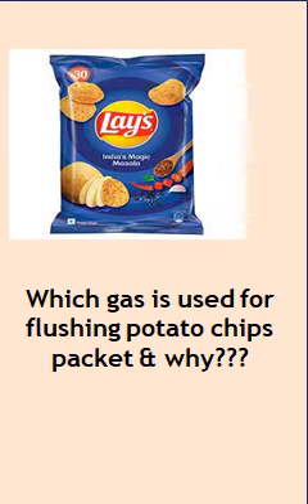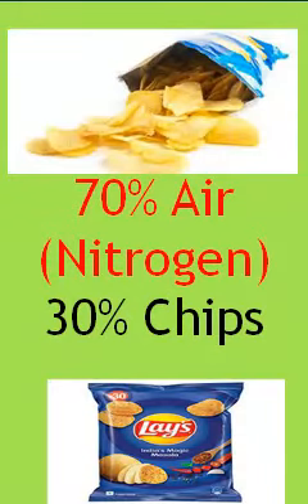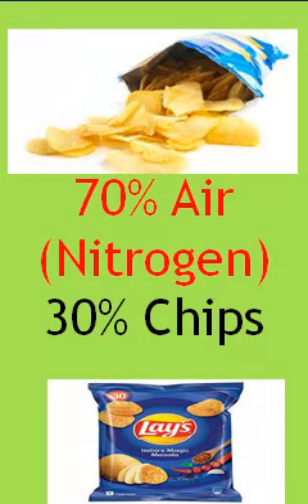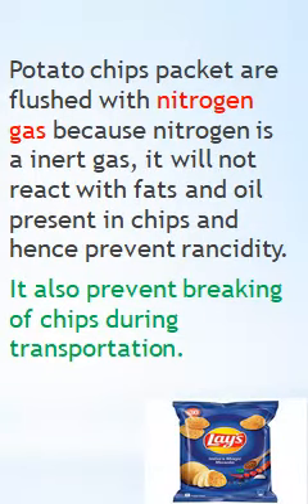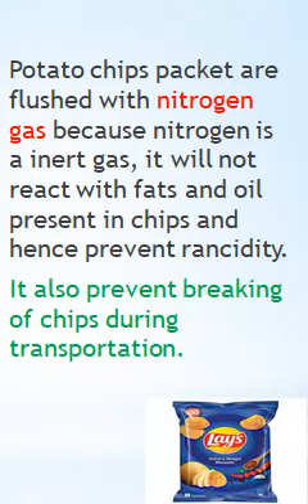Gas filled in chips packet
Do you know the name of gas which is filled in potato chips packets??